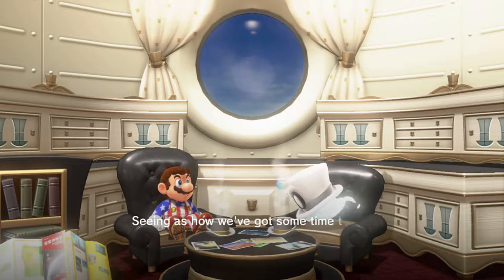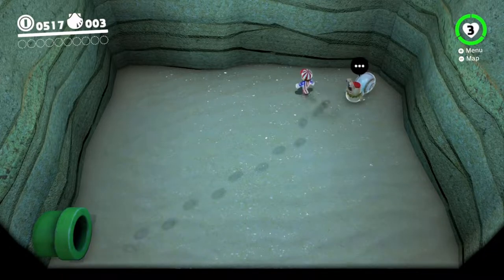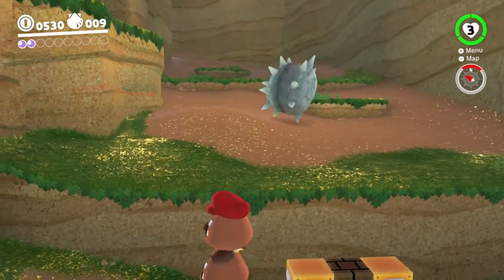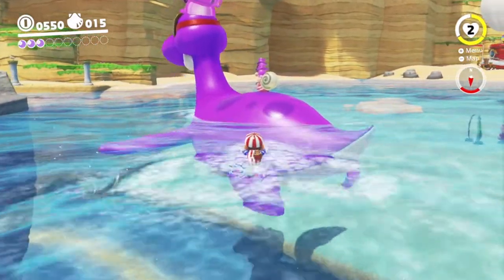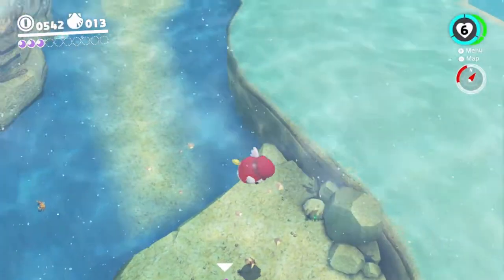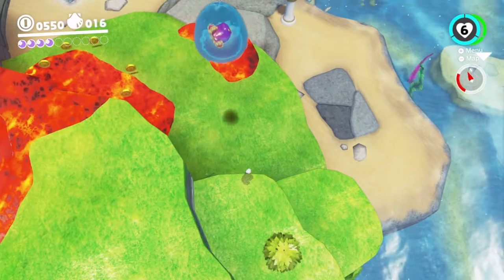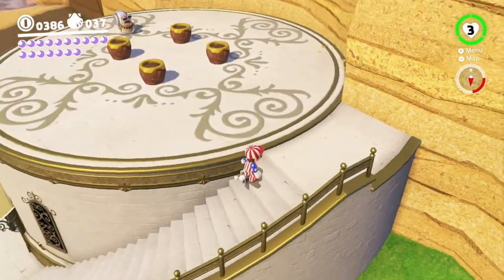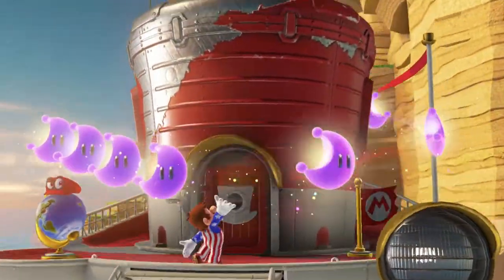OCTOPUS PROBLEMS! | Super Mario Odyssey Lets Play (Part 10)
In this video, we will be going to the Seaside Kingdom to take on an octopus who is threatening the area.